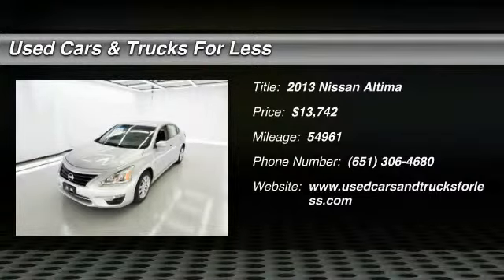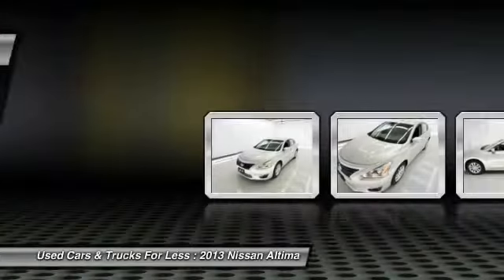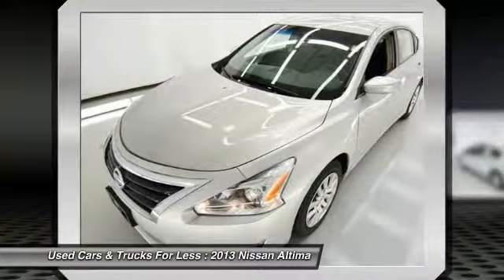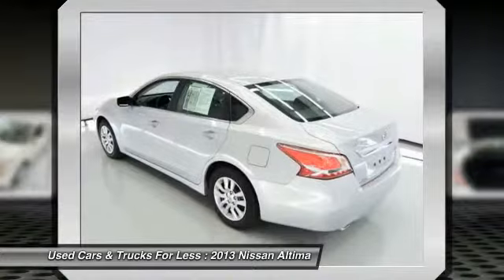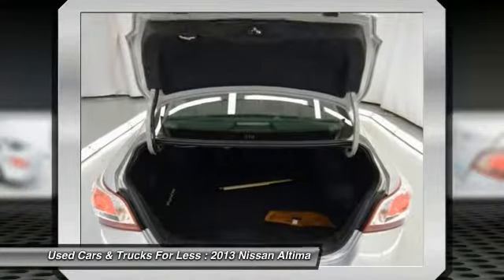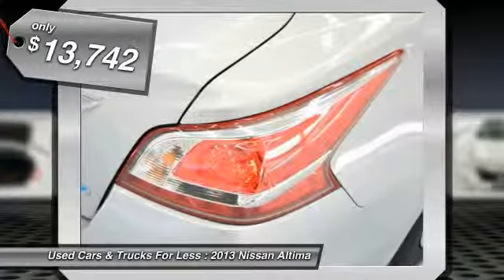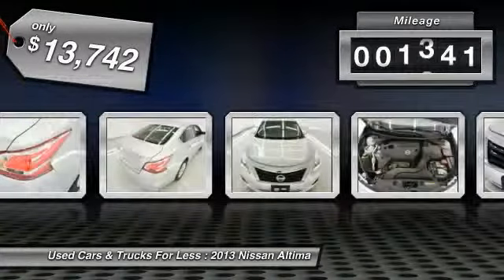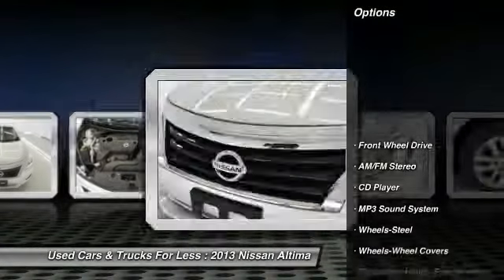2013 Nissan Altima Inver Grove Heights St. Paul Minneapolis BL2481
2013 Nissan Altima 2.5 S

**ONE OWNER**. CVT with Xtronic. Don't let the miles fool you! Silver Bullet! At Used Cars and Trucks for Less we sell quality vehicles in every price range. When was the last time you smiled as you turned the ignition key? Feel it again with this charming 2013 Nissan Altima. Take some of the worry out of buying an used vehicle with this one-owner creampuff.